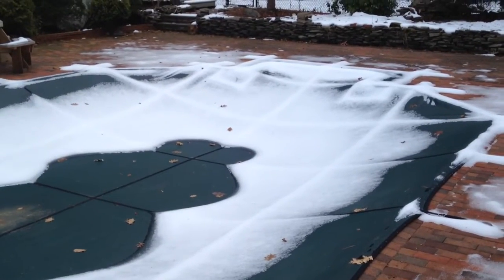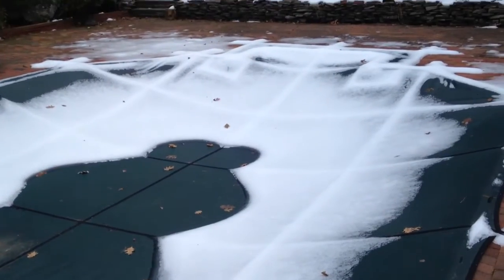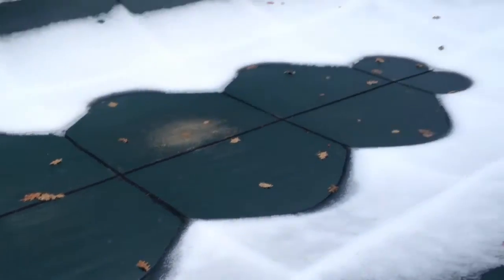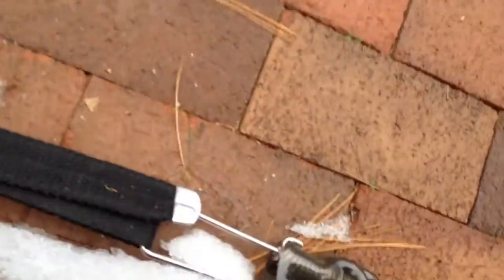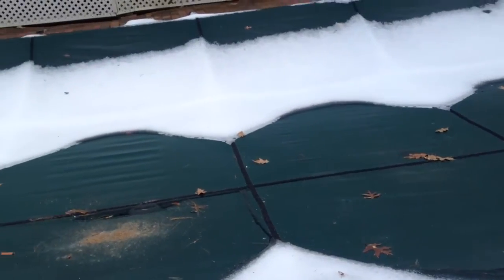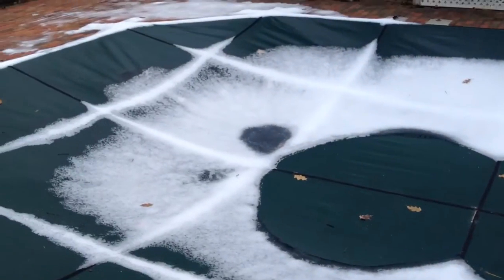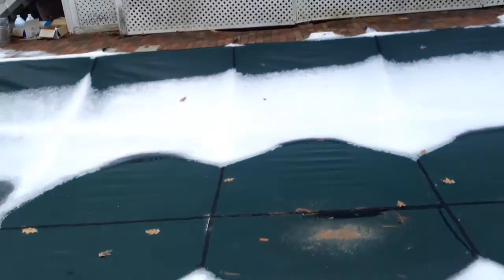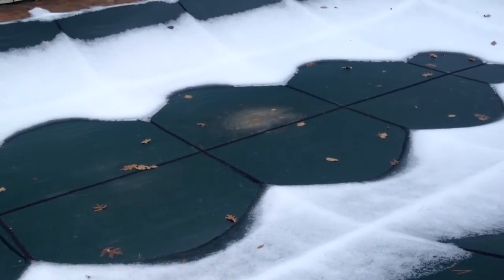Sunk pool cover - frozen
This is our first winter with our new pool cover. I thought this was an interesting phenomenon..